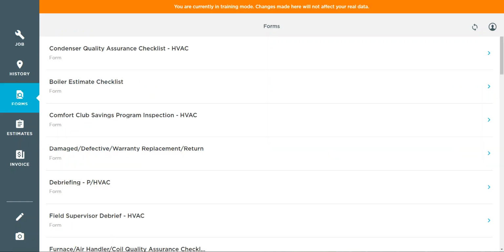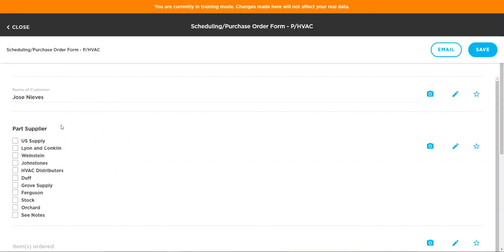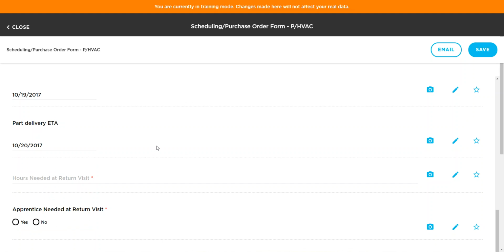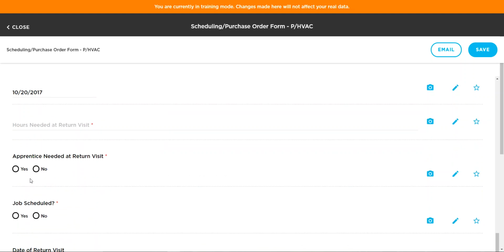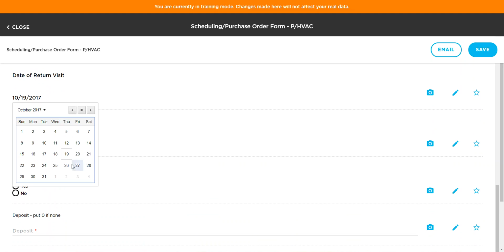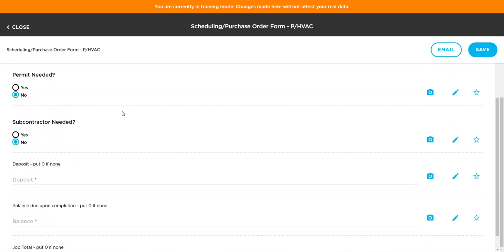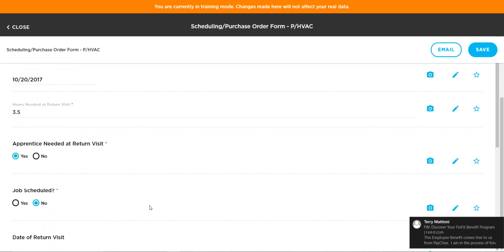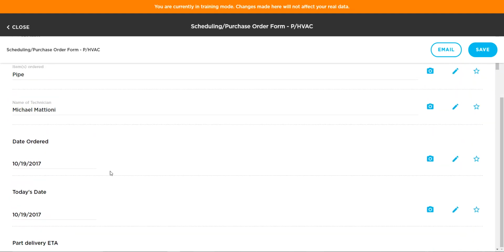PO Feedback for ST